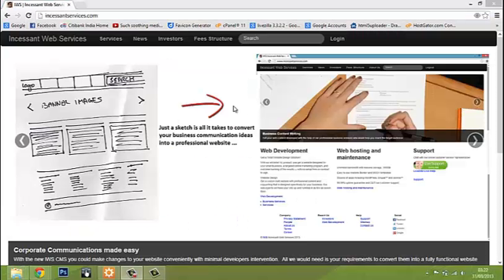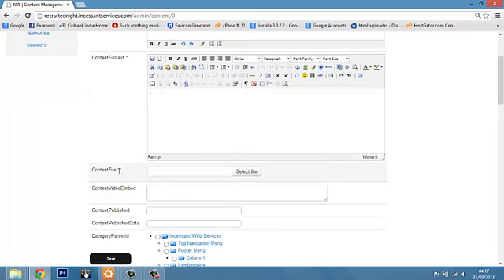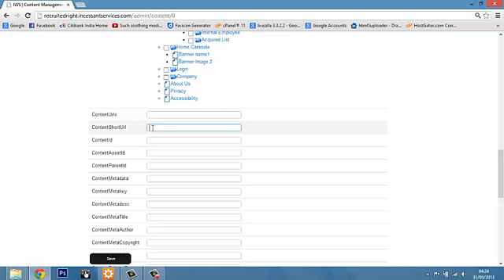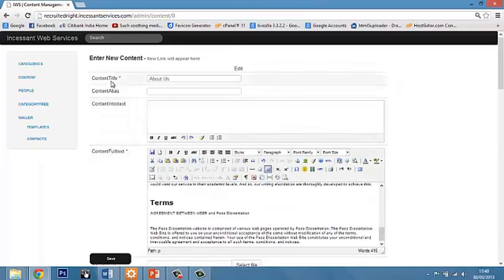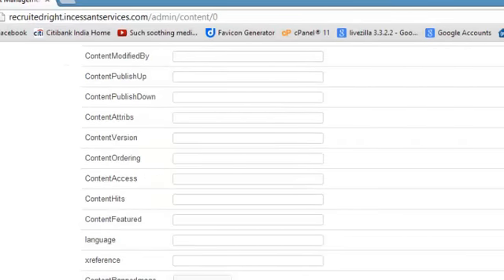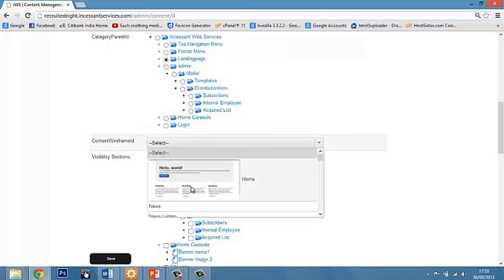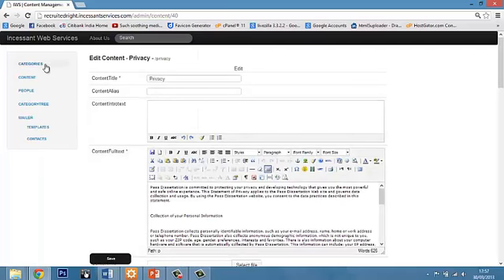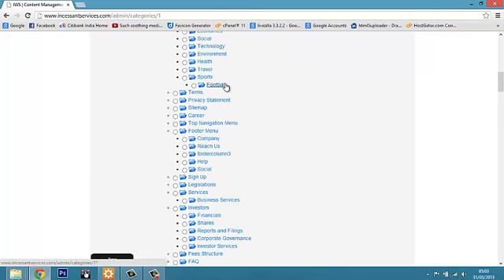Incessant Content Management System (CMS)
A CMS (Content Management System) that helps make changes on the website more user-friendly without having to rely on technical staff.  It would help update webpages content, images, files and documents, making it available on the right time, for a specified duration, making changes as and when necessary, changing their position on the website and their visibility on search engines.  The CMS has been designed using the PHP based Zend Framework that makes production of websites easier and maintainable in the long term while also providing added components and securities.  The CMS could be plugged into any existing websites thereby reducing the development hours of websites.     Syed Abdul Quader Al Quadri